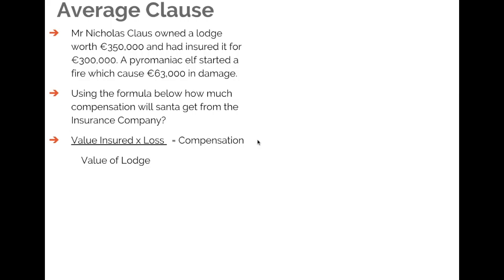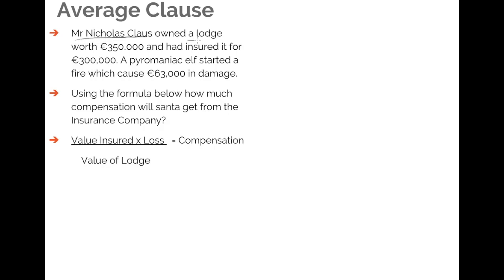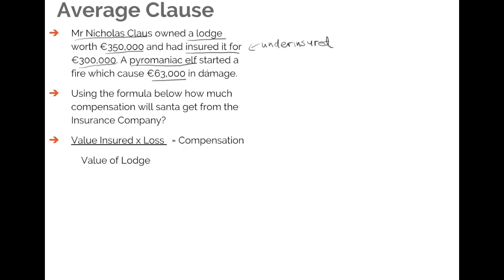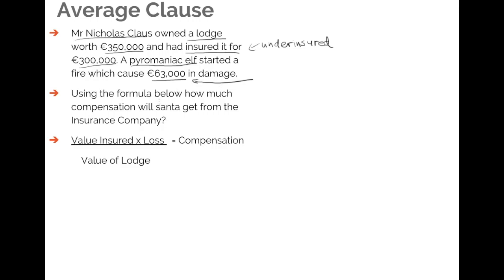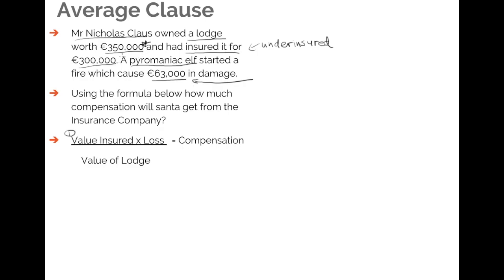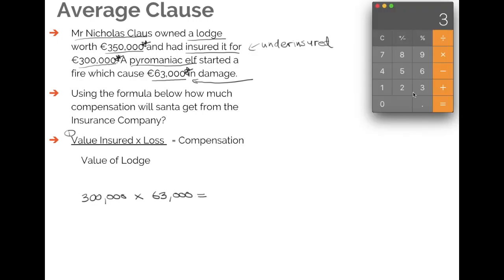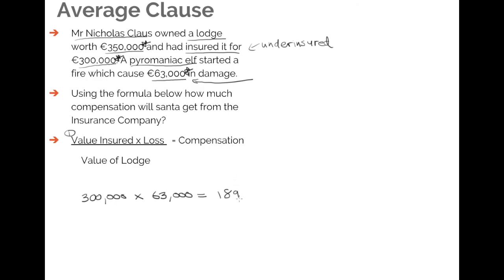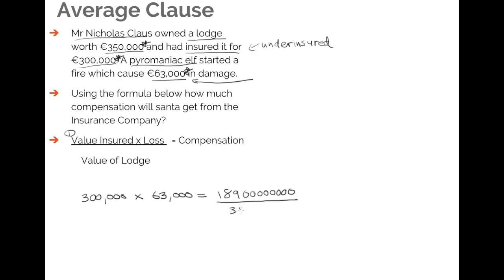Average Clause - An Introduction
A basic introduction to how to calculate the average clause for an insurance claim. Suitable for Junior Cycle Business Studies